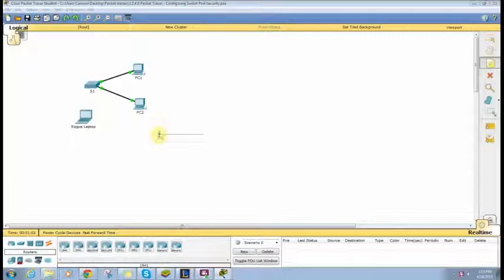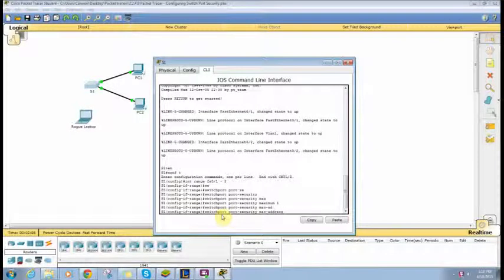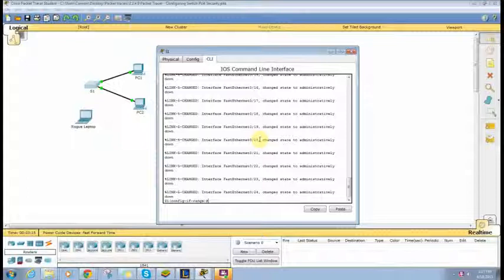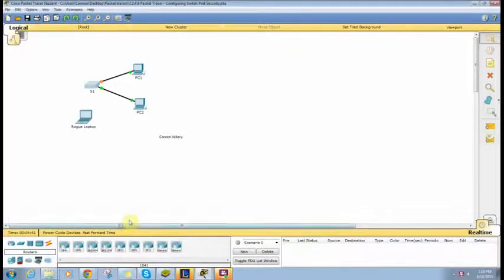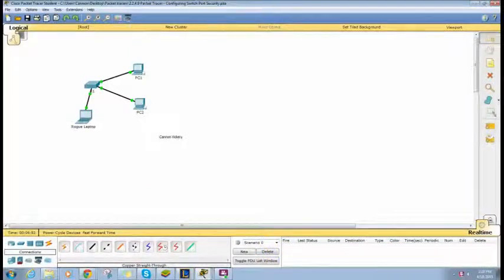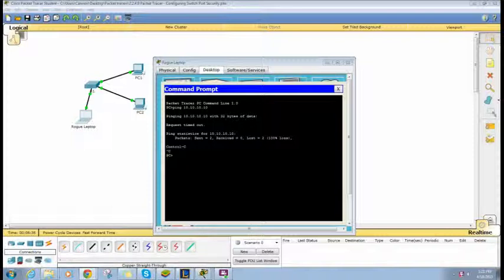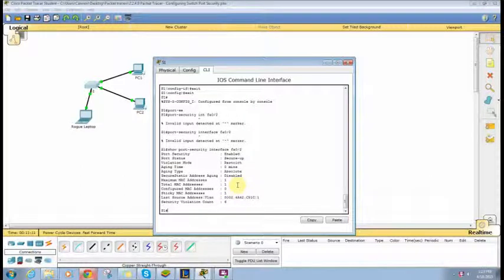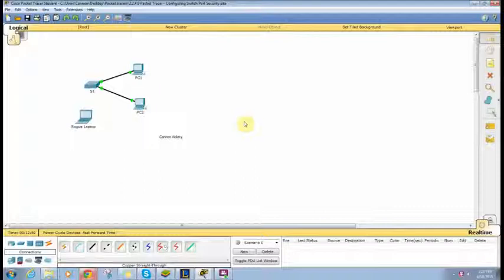2.2.4.9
playing with packet tracer